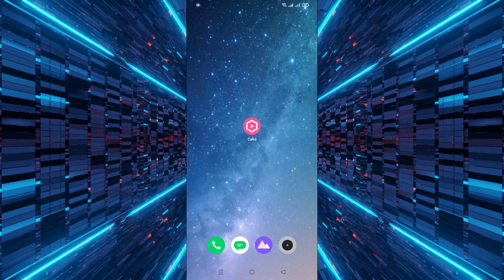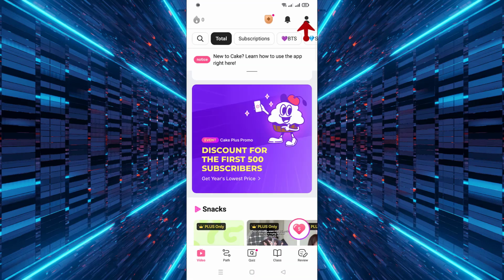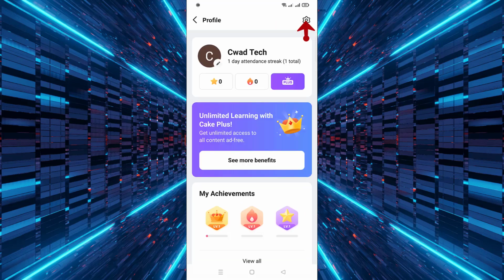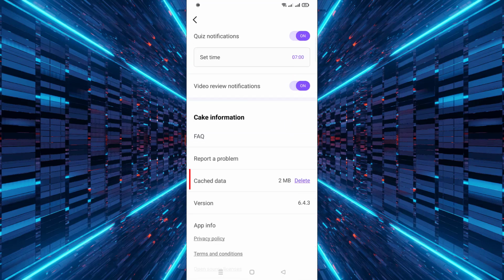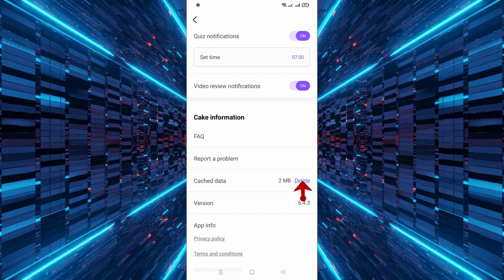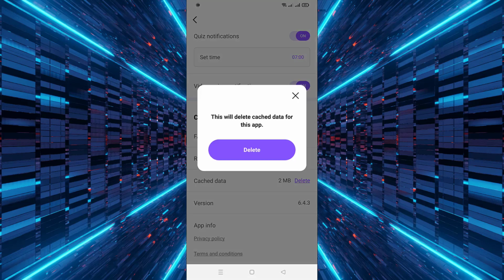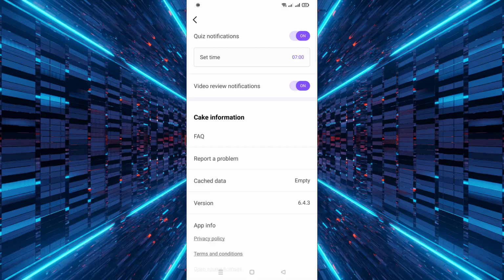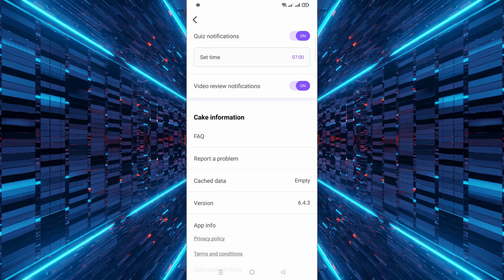How to Delete Cached Data in Cake App on Phone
Learn how to delete cached data in the Cake app on your phone to free up storage space and improve the app’s performance. 📱

In this tutorial, you will see how to clear cache in the Cake app quickly using the built-in settings. ⚙️

First open the Cake app, go to your profile, access settings, and find the cached data option. 🧭

Then delete the cached files and confirm the action to remove temporary data stored by the app. 🗑️

Clearing cached data in the Cake app can help fix small performance issues and keep the application running smoothly on your device. 🚀

This guide is useful if the Cake app feels slow or if you want to clean temporary files from your phone. 🔧

Follow this simple tutorial to manage Cake app storage and maintain better app performance. 📊